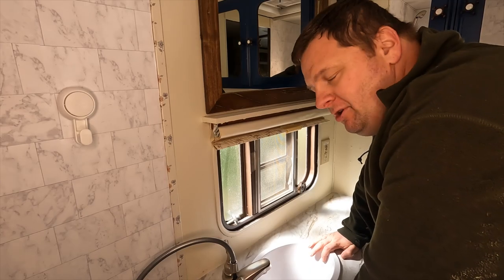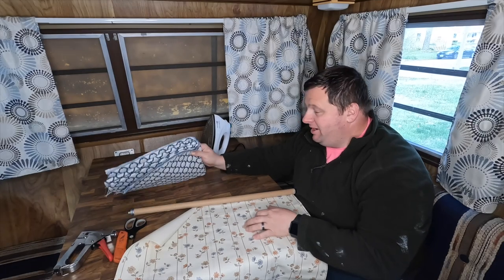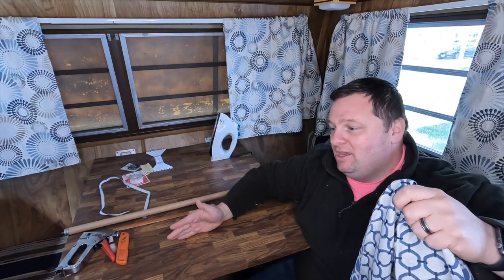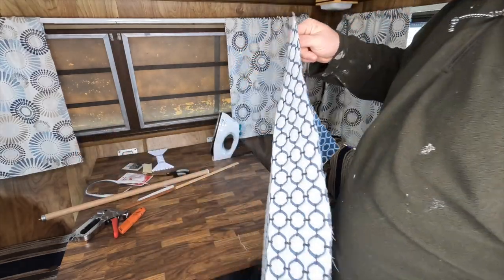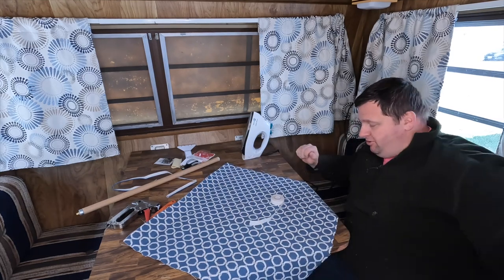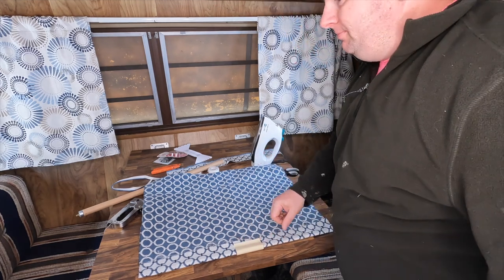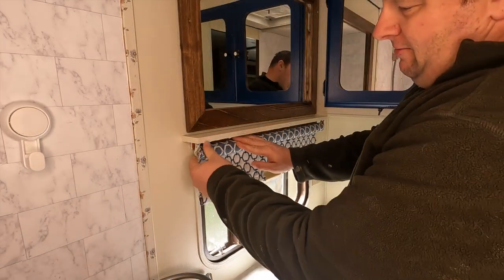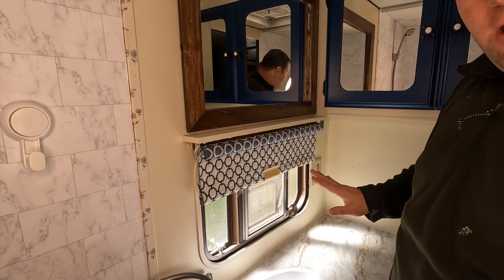How to replace an old tacky bathroom curtain in your classic coachman camper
In this video I show you how to replace an old tacky bathroom curtain in your classic coachman camper.  Or at least what I did to replace my old tacky bathroom curtain during my classic camper remodel.  My 1983 vintage coachman travel trailer had a retractable plastic floral print curtain that was absolutely hideous and it had to go.  I considered making a new curtain rod and curtain for my classic camper, but once I saw this old tacky curtain was stapled on the retractable rod I knew that I could buy some fabric and use an iron on seam that did not require sewing to create my very own no sew curtain for my coachman travel trailer bathroom.  This was one of the quicker and easier projects on this classic camper remodel but that didn't stop it from having a rewarding payoff in the end.  As I said in the video, when it comes to renovating or remodeling a classic travel trailer there are big projects and there are small projects. This was a smaller project that any D-I-Yer could do.